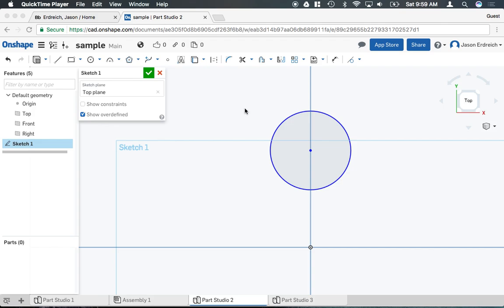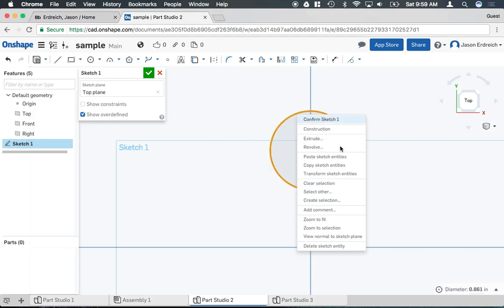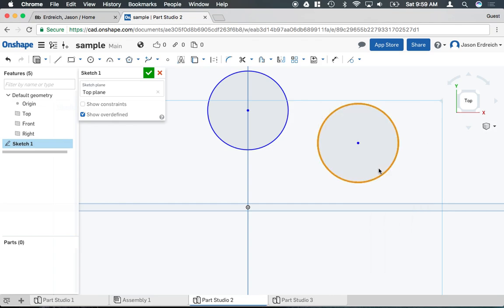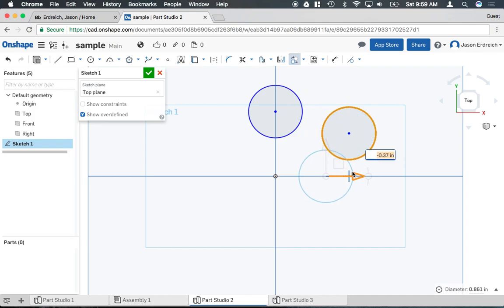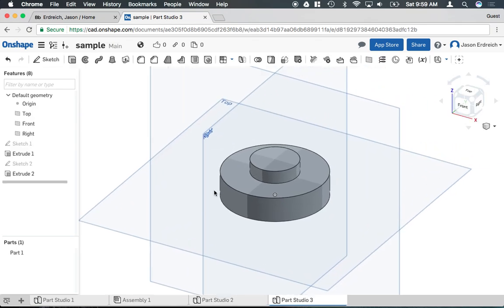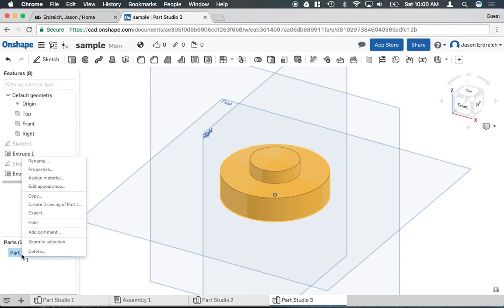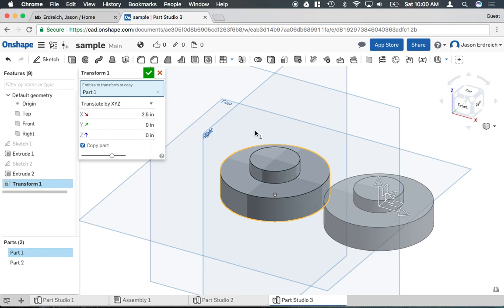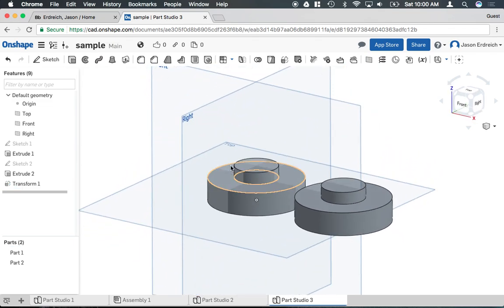How to copy, paste, and duplicate in Onshape CAD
In this video, Mr. E demonstrates how to duplicate parts or features in the Onshape CAD program.